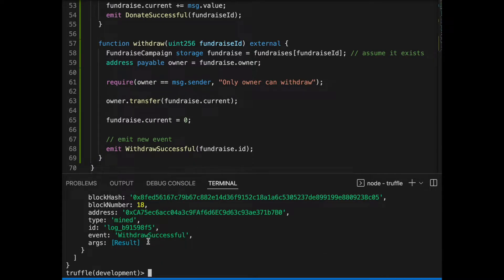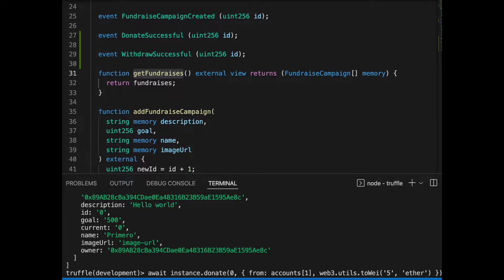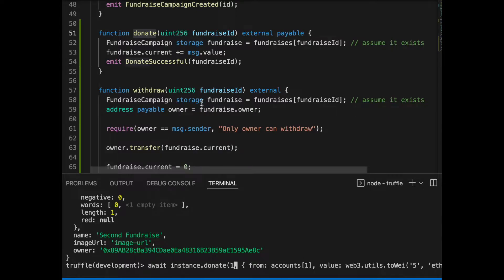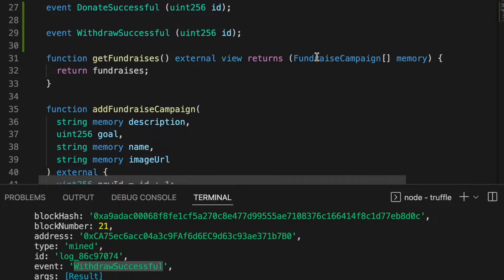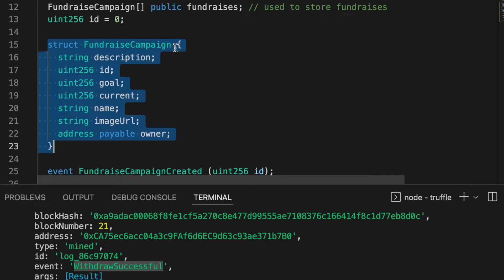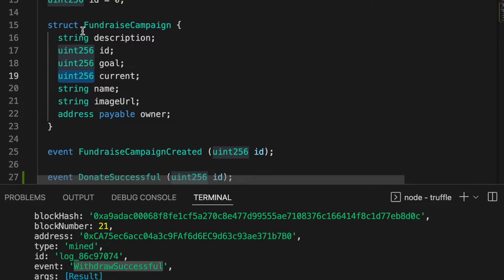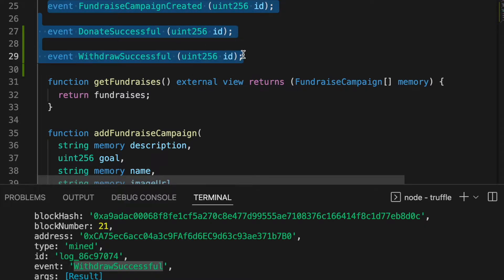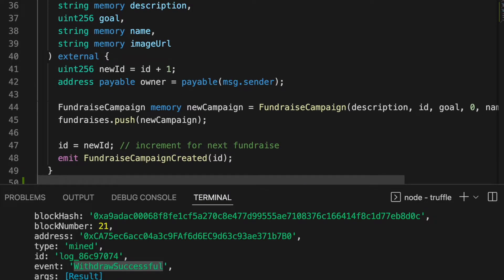How to Code a Crowdfunding Smart Contract for Ethereum Using Solidity | Explainer Video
Here, I bring all of the code that I've written, over the mini-series, together and explain to you why I did what I did.  This will give you a chance to learn by either understanding what I've done better and how you could use it for your project(s).